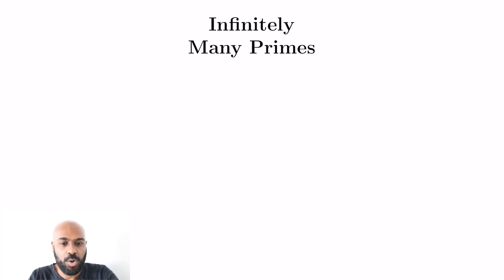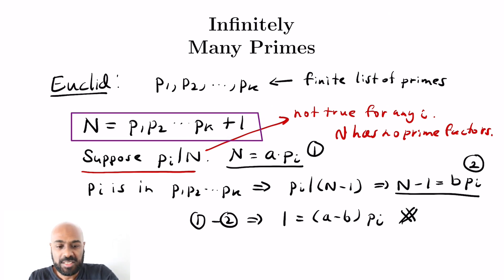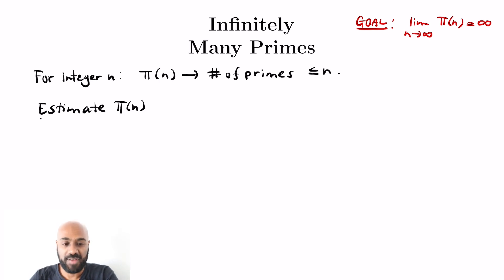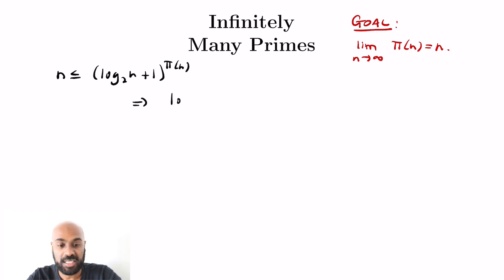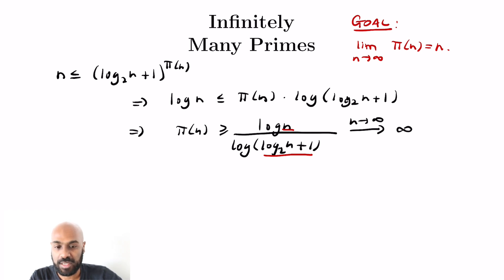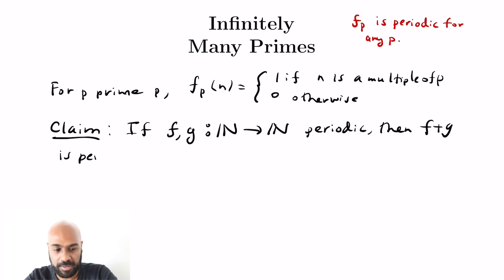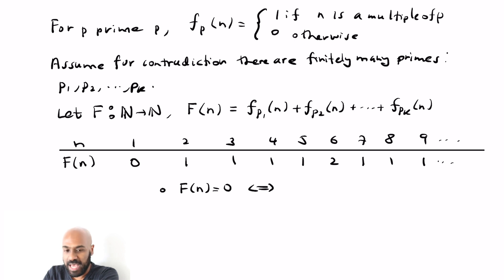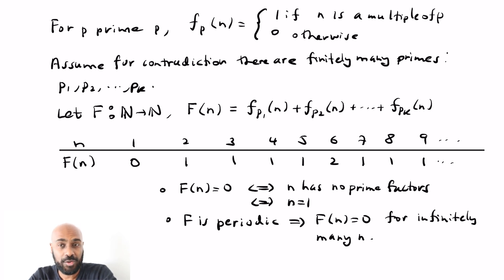Infinitely Many Primes & Why I DON'T Like Euclid's Proof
This video is all about why I dislike Euclid's classic proof that there are infinitely many primes. I present two different proofs of the infinitude of primes that are more methodical rather than random.